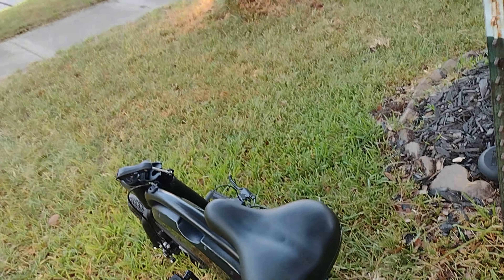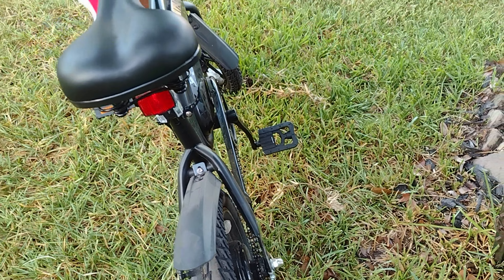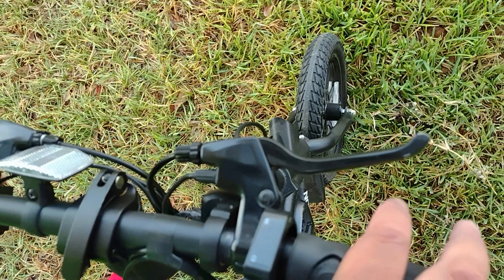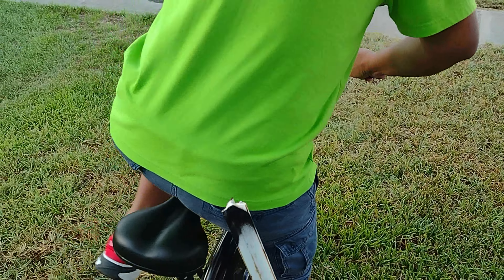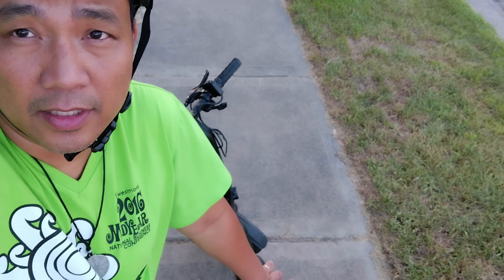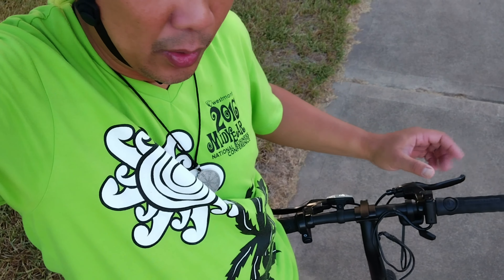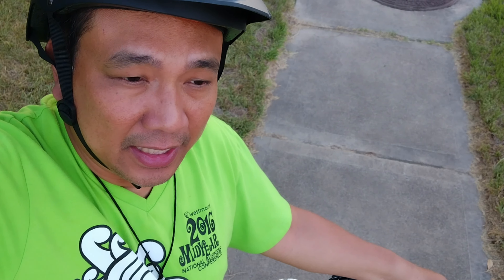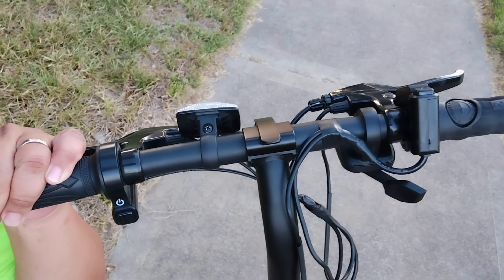JETSON BOLT PRO UPGRADES